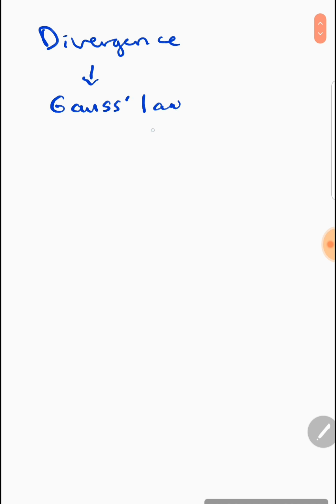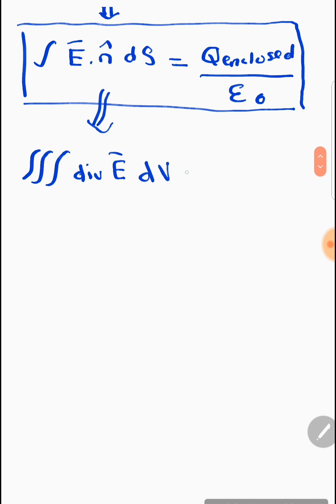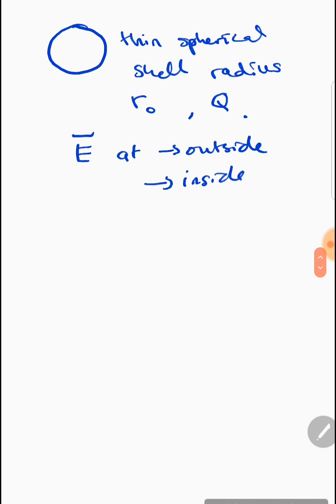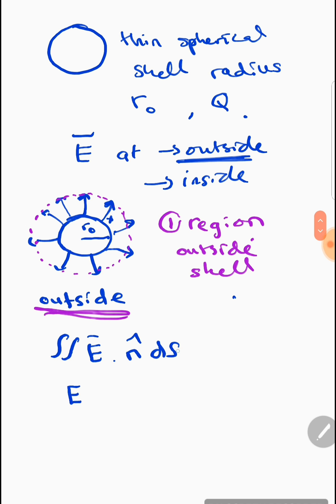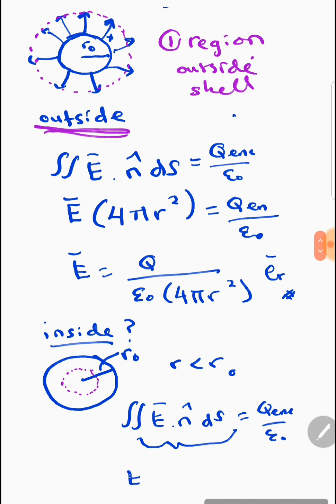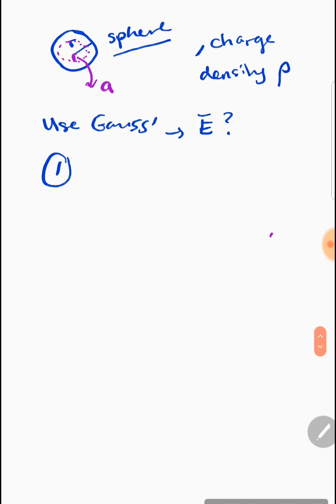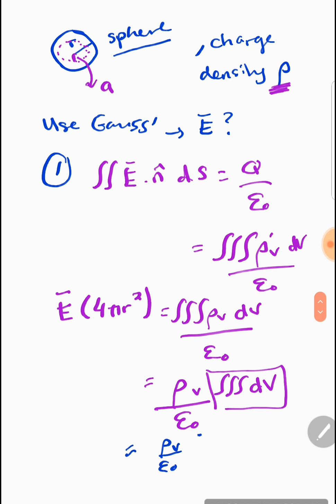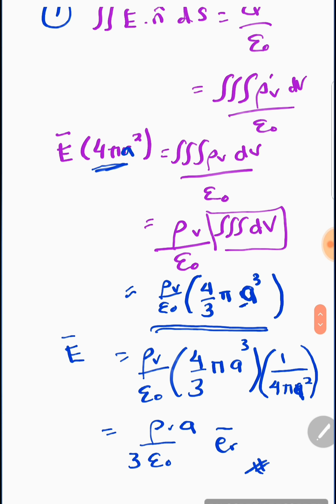09 Gauss Law